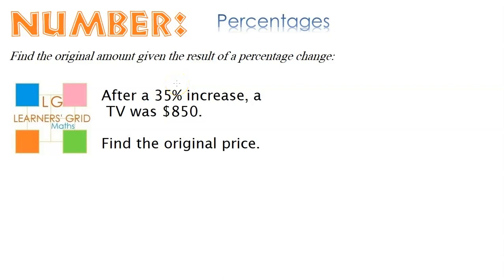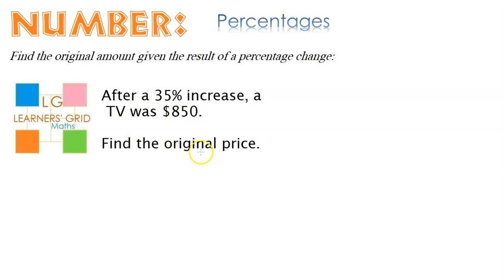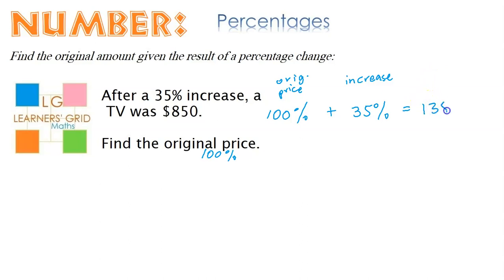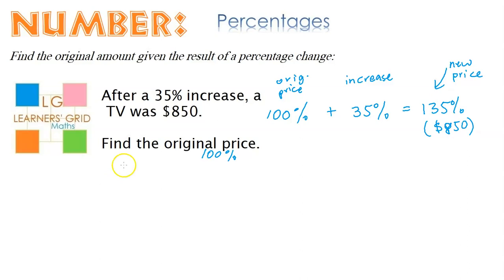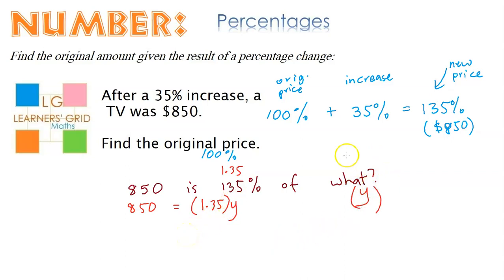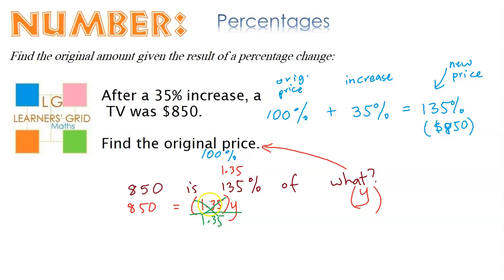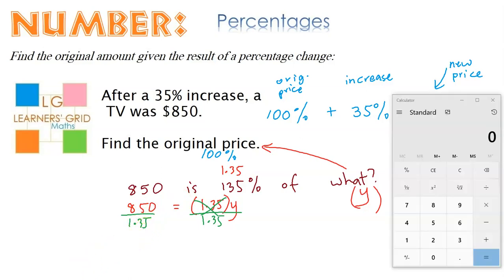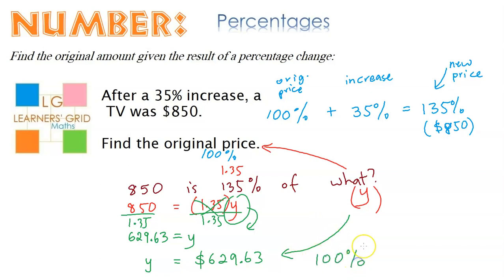PERCENTAGES - Find original amount Tutorial 1 (after % increase)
A step-by-step tutorial to demonstrate how to calculate the original amount following a percentage increase - having also been given the new amount (after the percentage change).